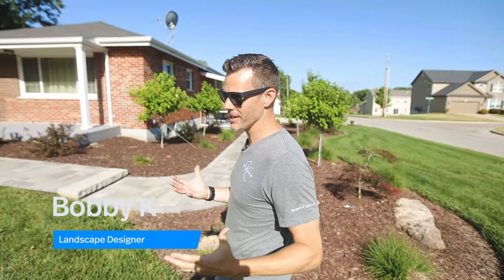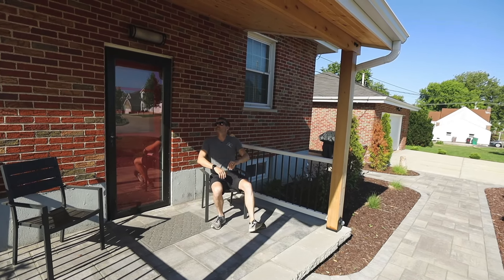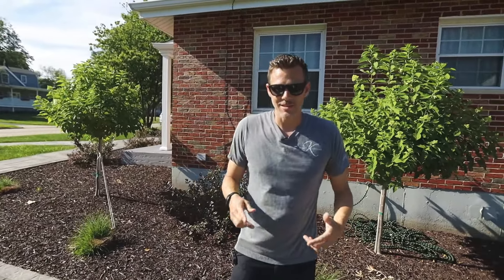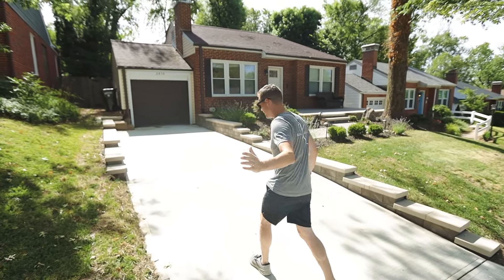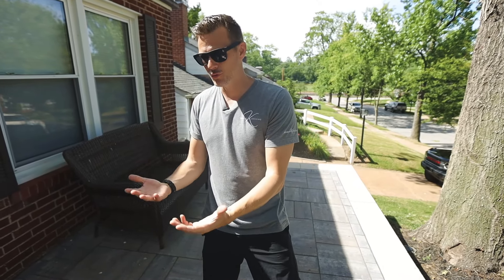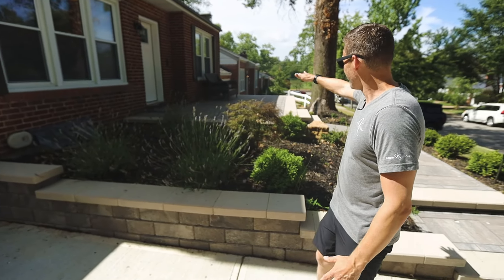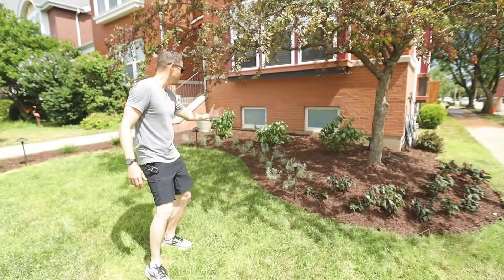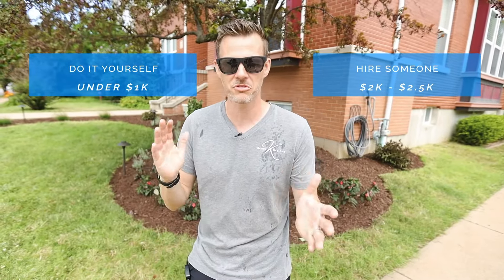Front Yard Landscaping Ideas (St. Louis, MO)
If you are considering renovating your front yard landscaping, these landscaping projects could be the perfect template for you.  Learn as Bobby K walks through projects in St. Louis, MO which use landscaping and hardscaping to transform your front yard curb appeal and add value to your home.

If you are serious about making your home's landscaping the envy of the neighborhood, Bobby K's Weekly Giveaway is a no-brainer!  Just click the link and sign up.

▬▬▬▬▬▬▬ If You Need Some Help ▬▬▬▬▬▬▬